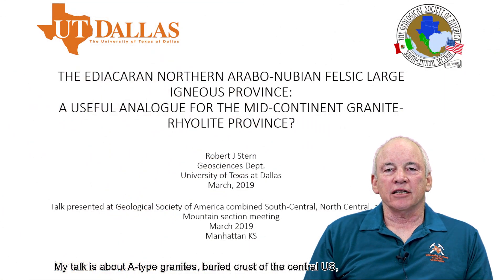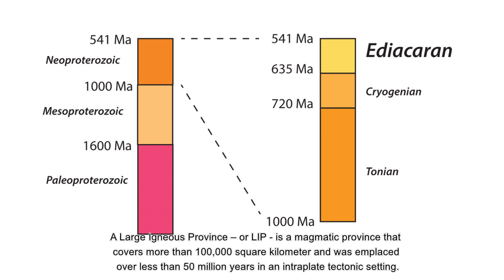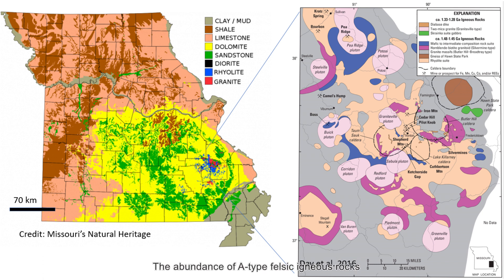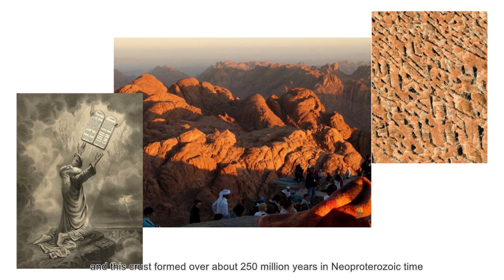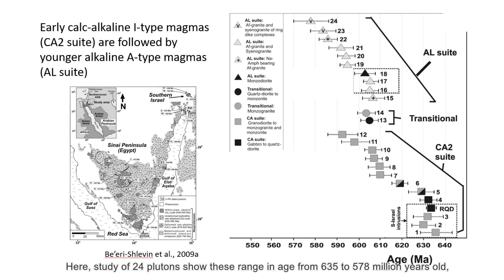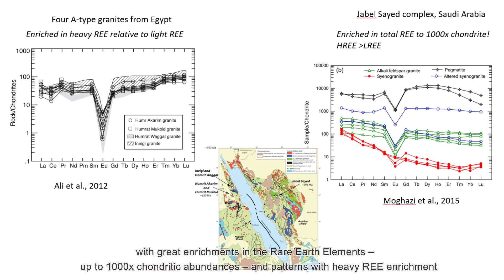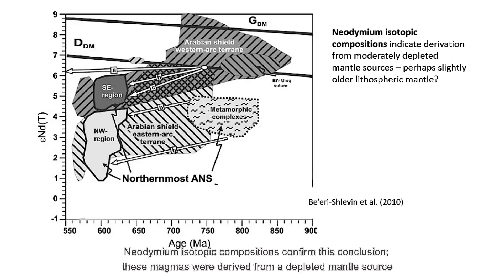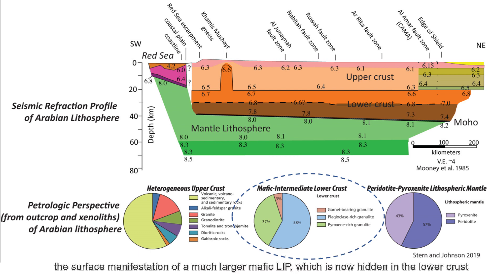THE EDIACARAN NORTHERN ARABO-NUBIAN FELSIC LARGE IGNEOUS PROVINCE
Dr. R J STERN  's Talk at GSA SC Meeting 2019 March
THE EDIACARAN NORTHERN ARABO-NUBIAN FELSIC LARGE IGNEOUS PROVINCE: A USEFUL ANALOGUE FOR THE MID-CONTINENT GRANITE-RHYOLITE PROVINCE?

Talk presented at Geological Society of America combined South-Central, North Central, and Rocky Mountain section meeting March 2019 Manhattan KS